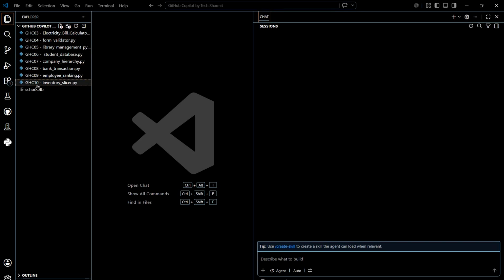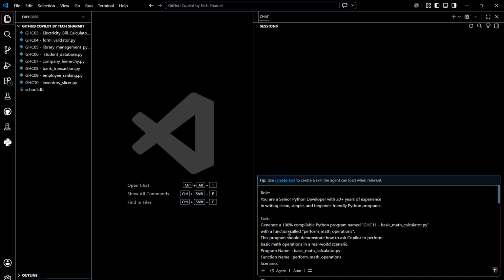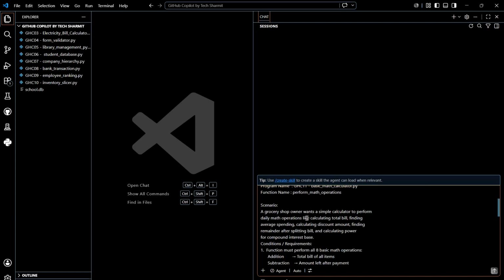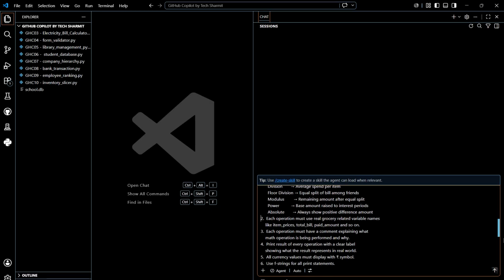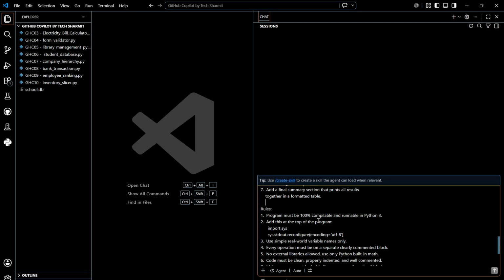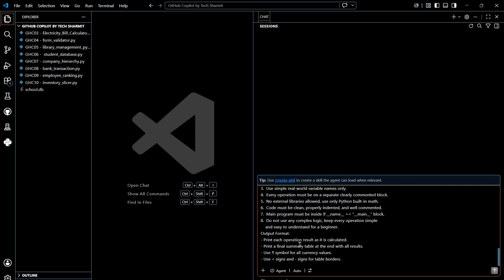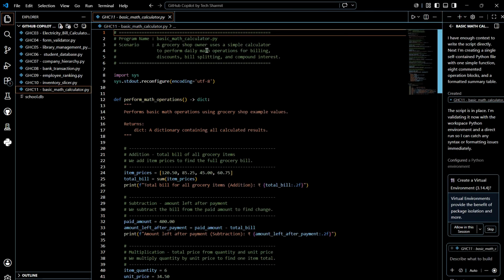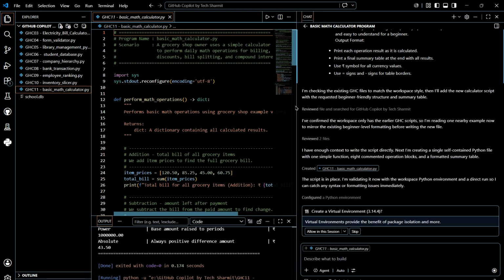GitHub Copilot Prompt to Create a Grocery Shop Math Calculator | github copilot tutorial (Ep-11)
In this session, we will learn about the following topics:
1. How to build a Grocery Calculator in Python using GitHub Copilot prompts
2. Understanding Python variables and input handling
3. Analyzing grocery bill calculation logic step by step
4. Generating calculation-based programs using GitHub Copilot
5. Learning practical usage of Python loops and conditions
6. Building total calculation for multiple grocery items
7. Understanding discount and tax calculation logic
8. Creating beginner-friendly Python projects using GitHub Copilot
9. Learning Python project debugging and optimization techniques
10. Generating project code explanation and documentation using Copilot